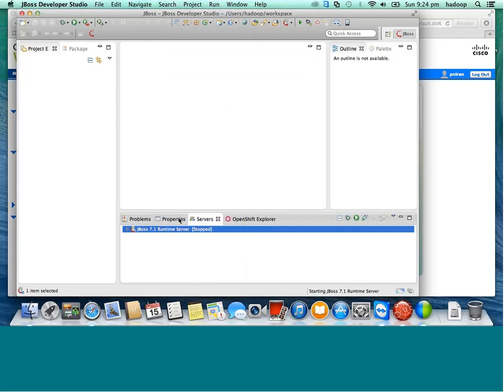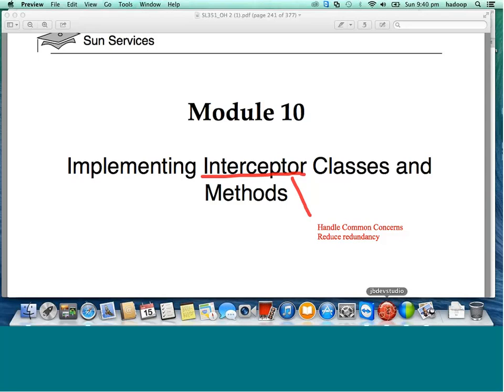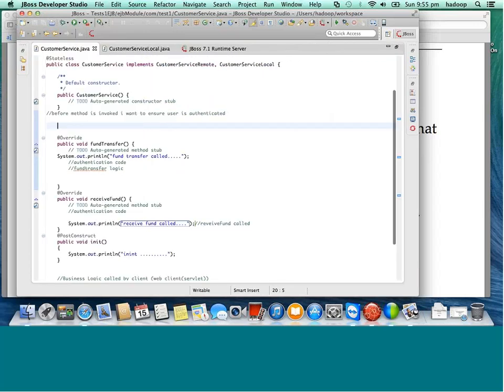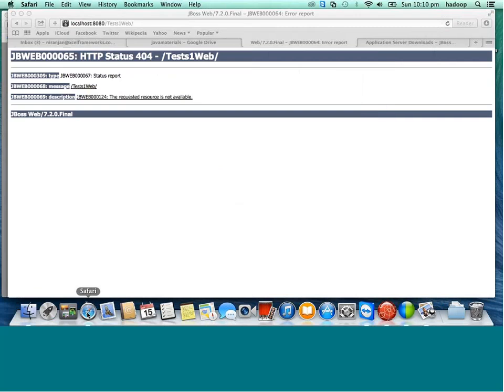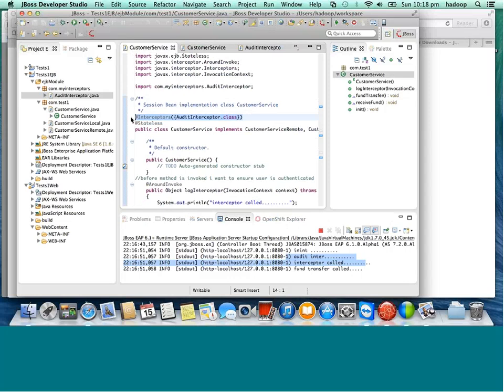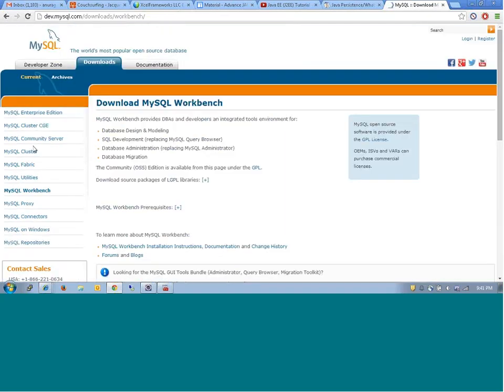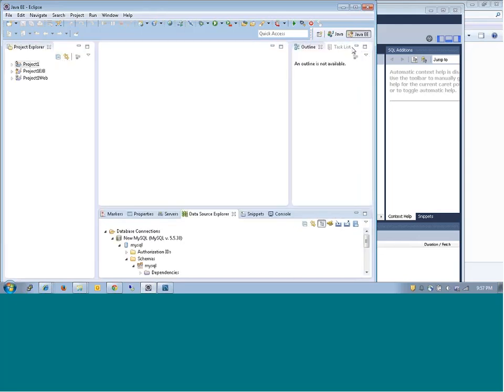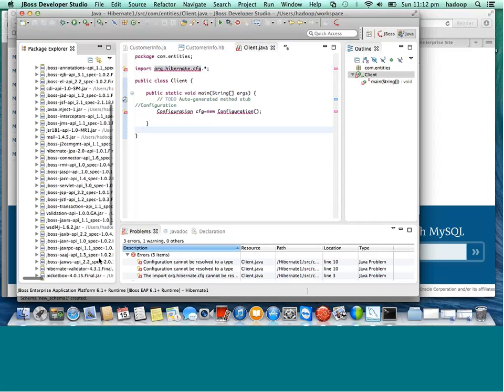Adv JAVA JEE Training JAVA06 05 2014 Session 3